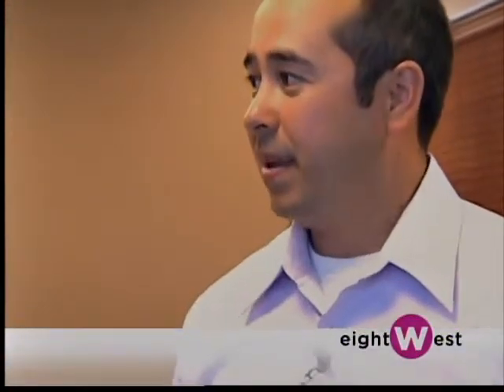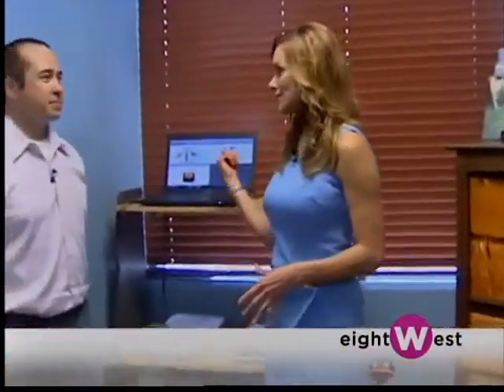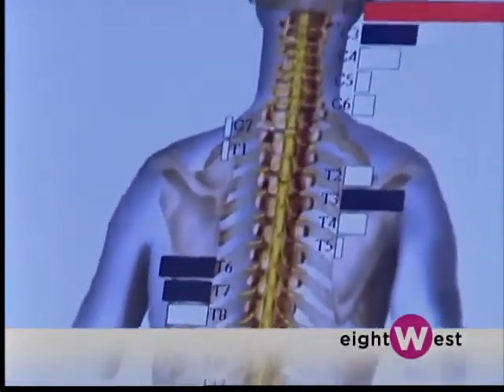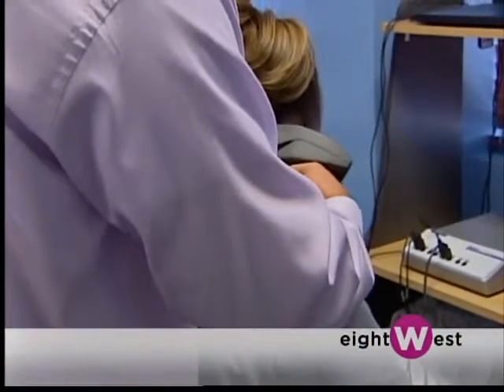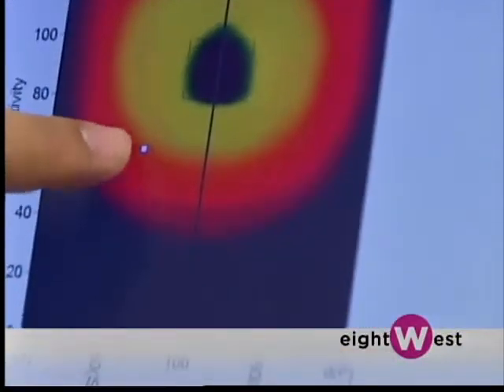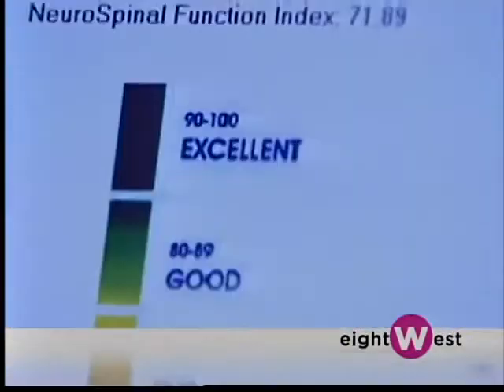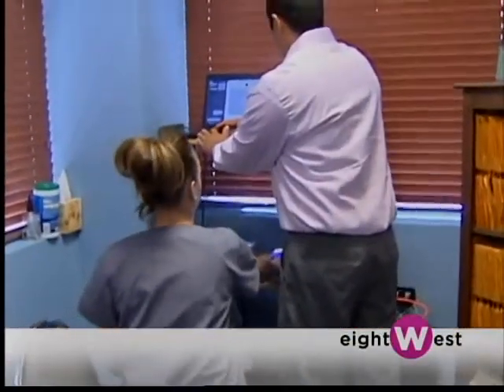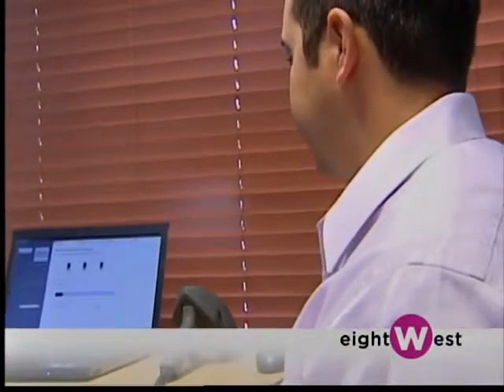Cutting edge chiropractic help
Get to the bottom of what's making you ache and make changes with the help of C&R Family Chiropractic Center